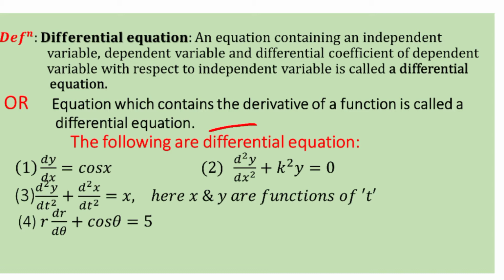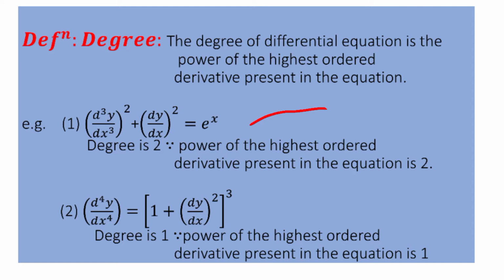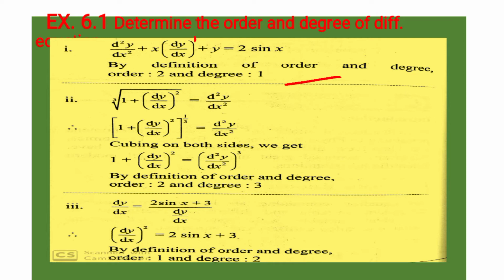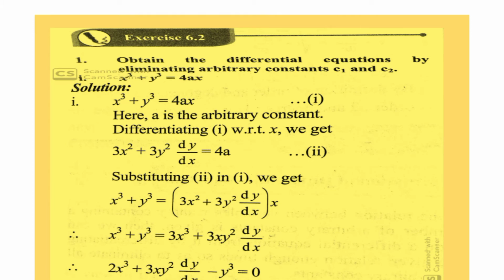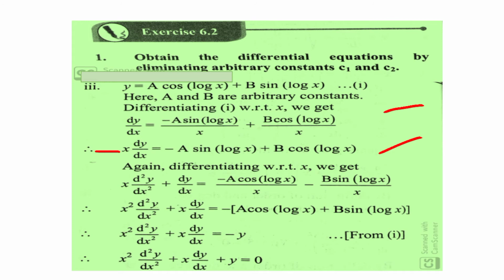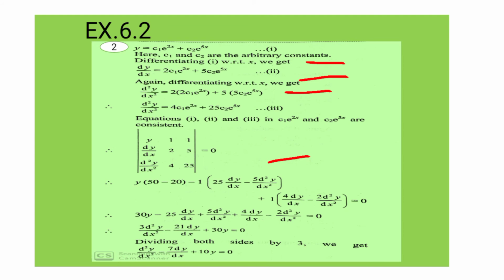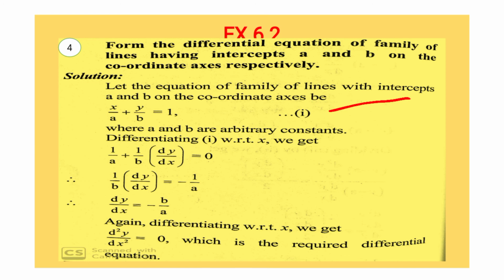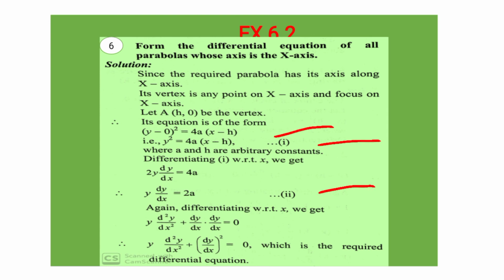CHAPTER 6 DIFFERENTIAL EQUATIONS XII SCIENCE MATHS PART 2 LECTURE NO.1